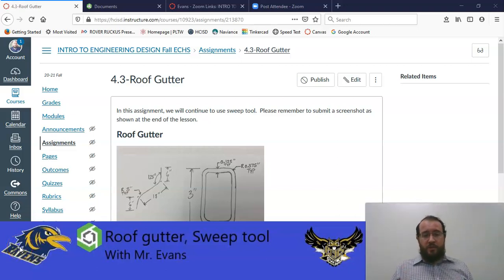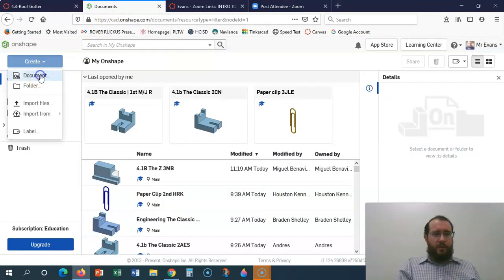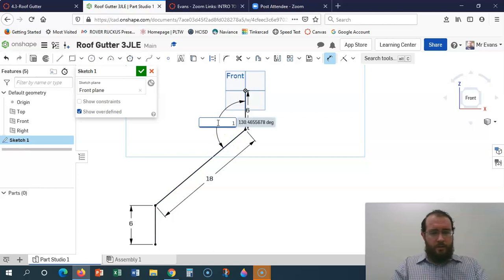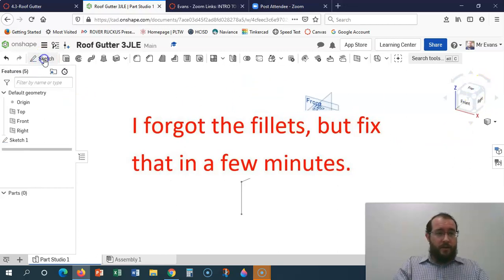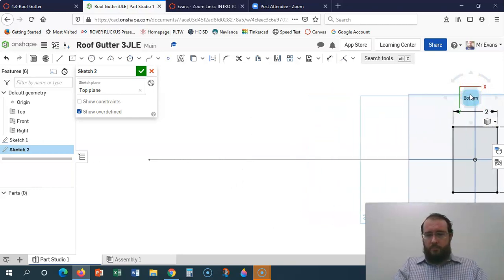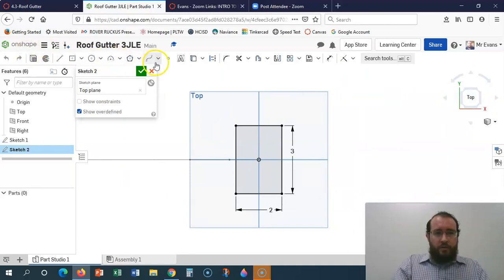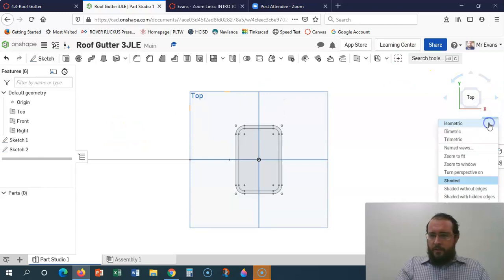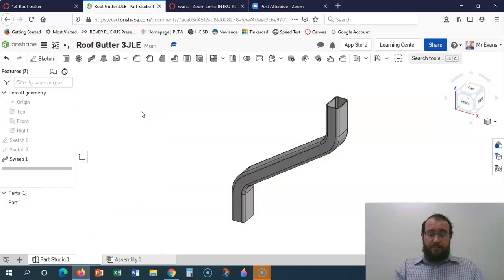Roof Gutter, Sweep tool